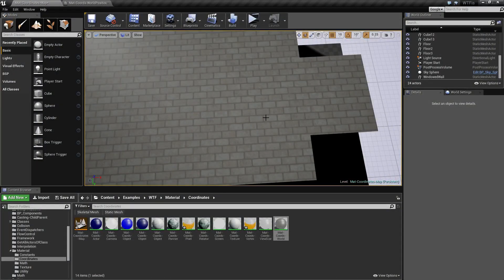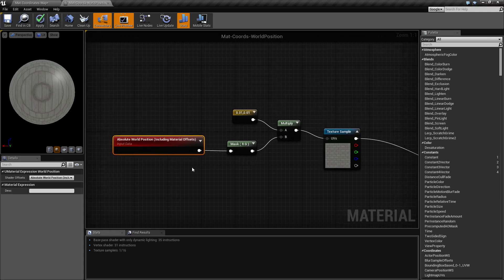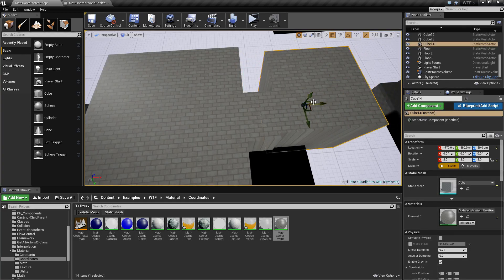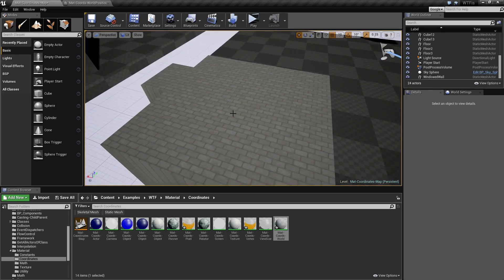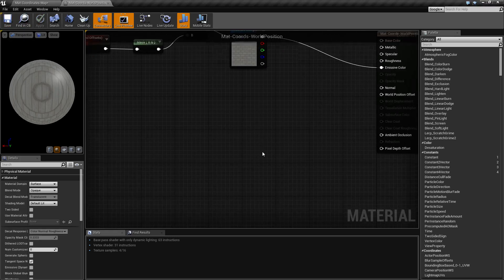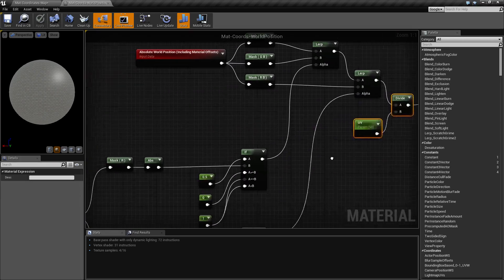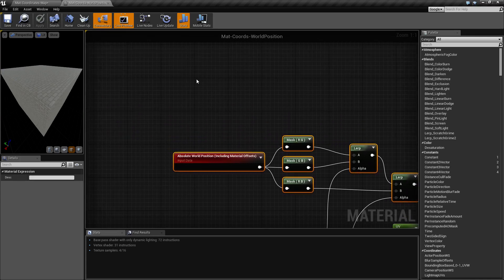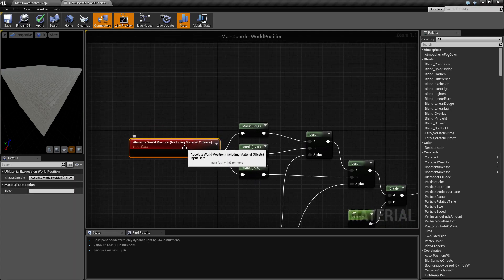WTF Is? Material - World Position in Unreal Engine 4 ( UE4 )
What is the Material: World Position Node in Unreal Engine 4